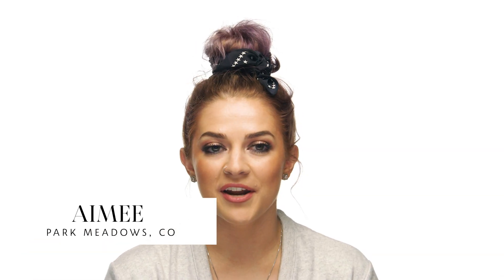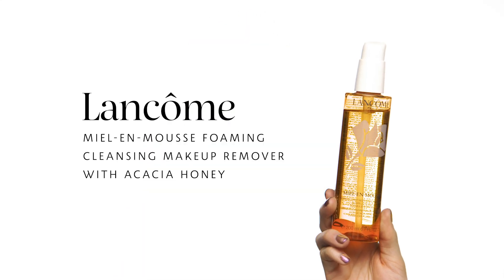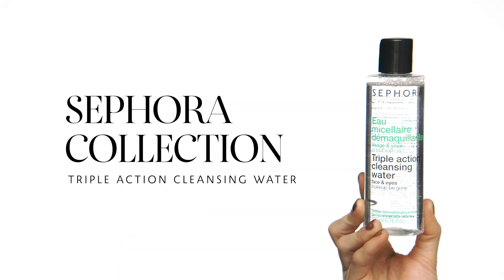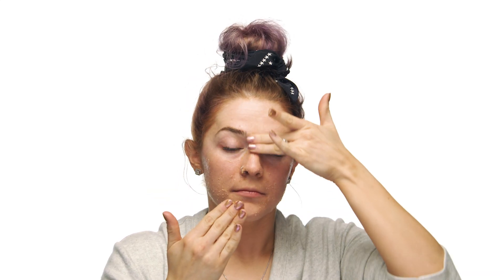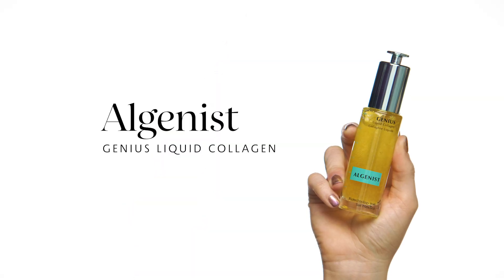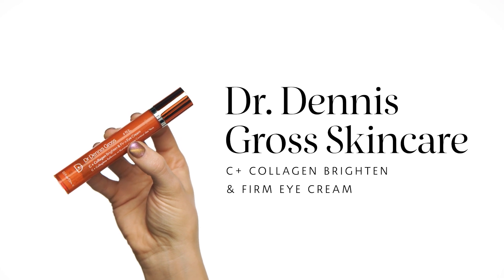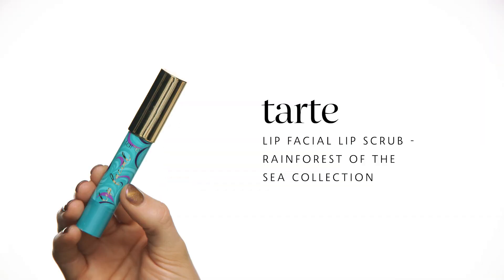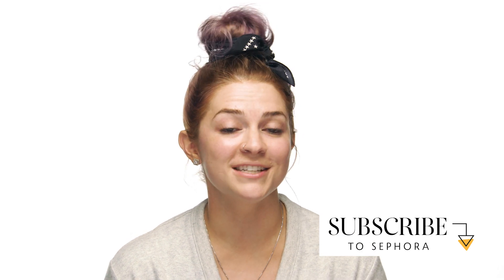Get Unready With Me: Dry Skin Routine | Sephora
Aimee, from Park Meadows, Colorado, shows us her routine for dry skin! Follow along to hear her tips and tricks.

What is your favorite product for dry skin? Leave your answers in the comments below!